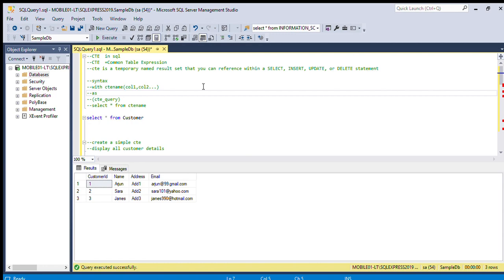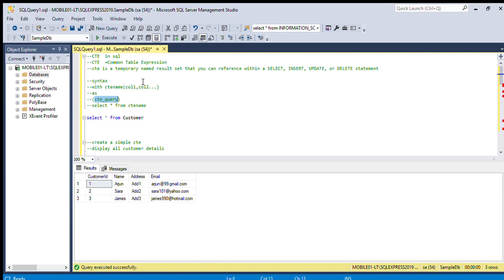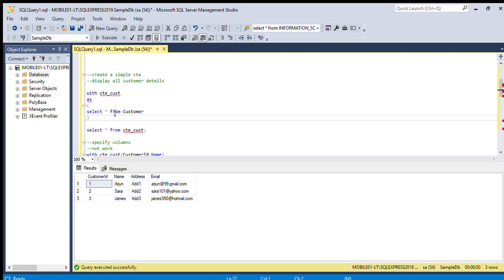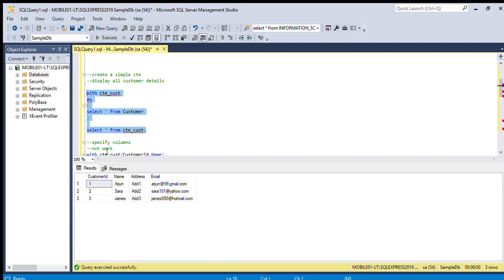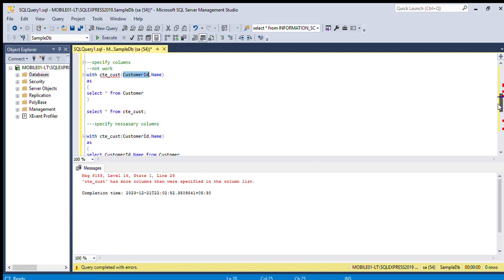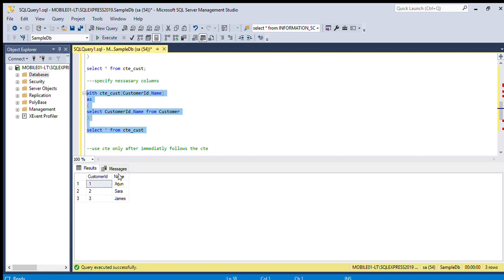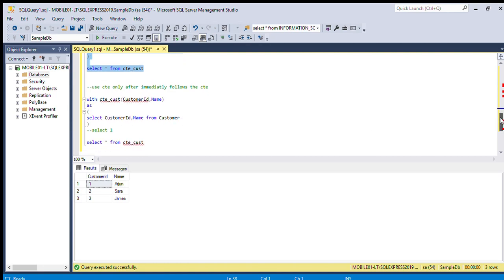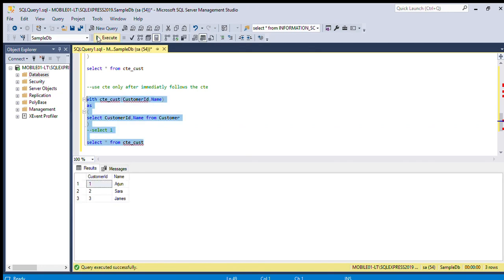CTE in sql.| Common Table Expression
CTE  in sql.| Common Table Expression in sql|.CTE Basics

CTE Basics,How to use cte,How to use common table expressions,
Basics of common table expressions.

Discover the wonders of CTE (Common Table Expressions) in SQL through this engaging YouTube video. CTEs offer a convenient way to break down complex queries into smaller, more manageable parts, resulting in improved readability and performance. Join us as we walk you through the fundamentals of CTEs, including their syntax and usage scenarios. With practical examples and step-by-step explanations, this video is suitable for both SQL beginners and experienced professionals looking to enhance their SQL skills.

create a stored procedure in sql server management studio,
stored procedure in sql server javatpoint,